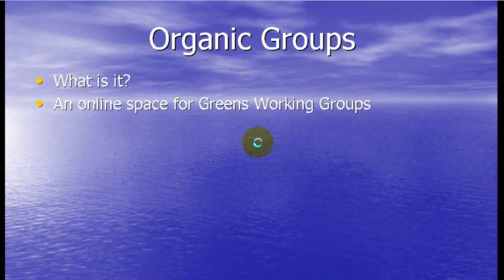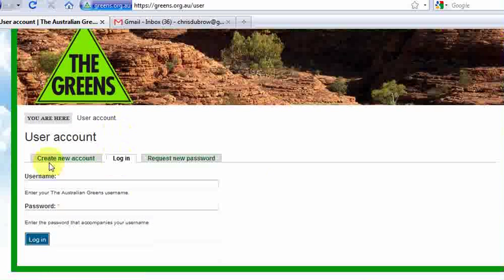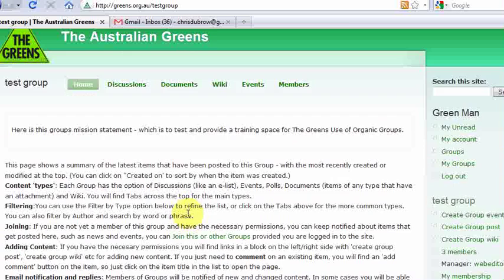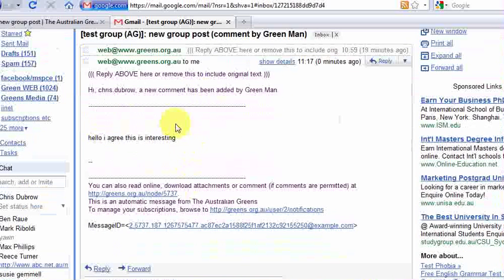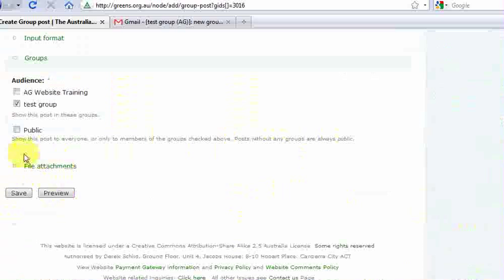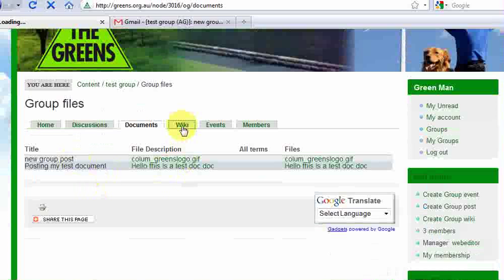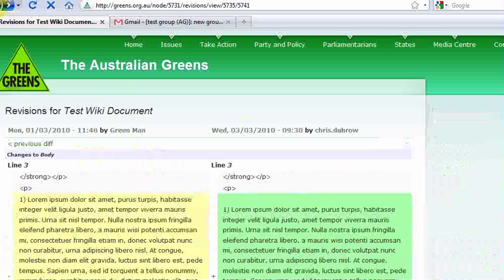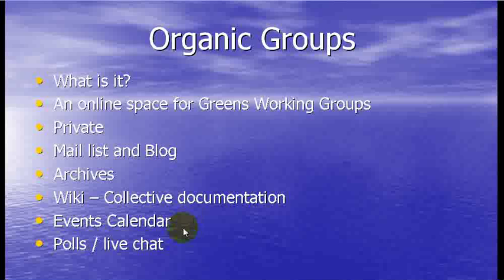How to use Organic Groups